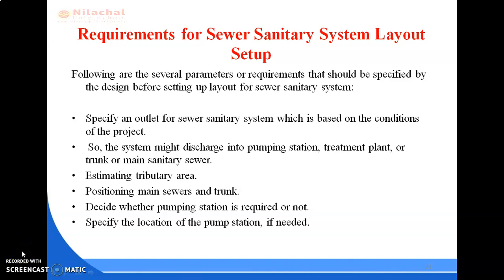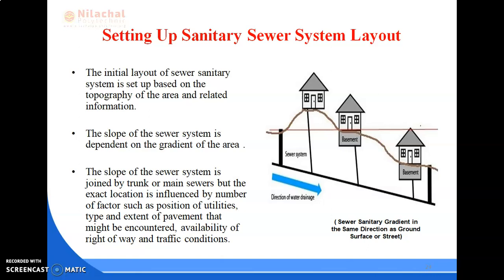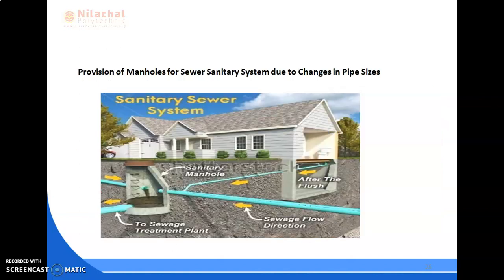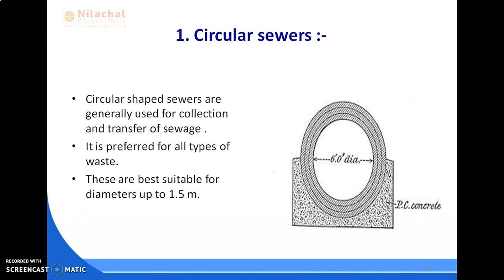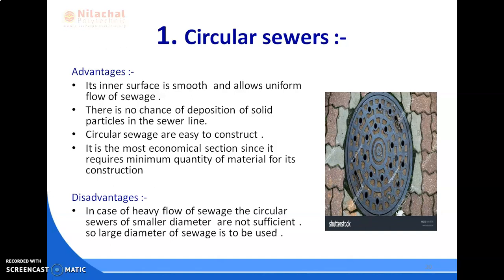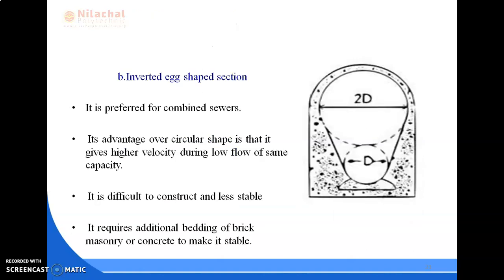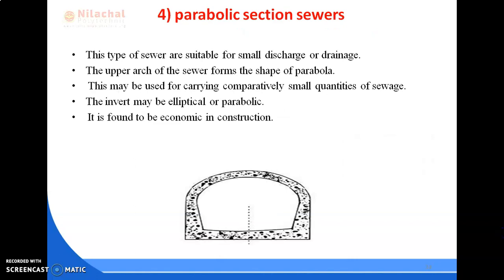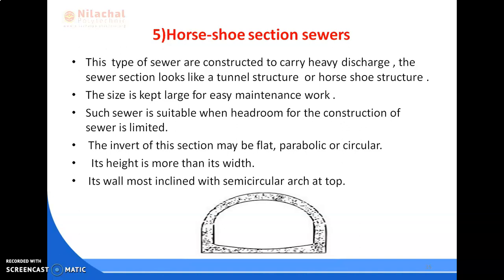5TH SEM CIVIL ENGINEEERING WS & WWE CH-8 SEWERAGE SYSTEM PART-3